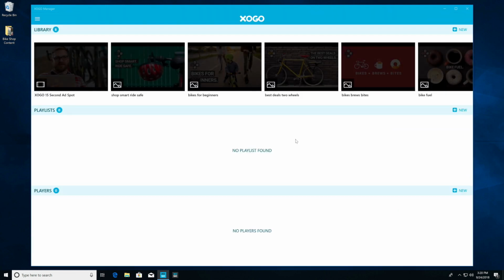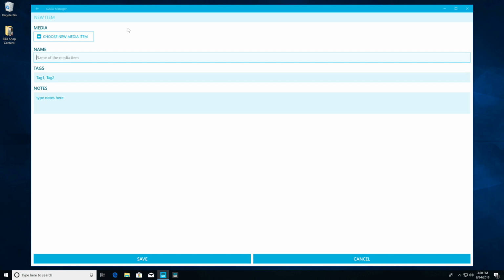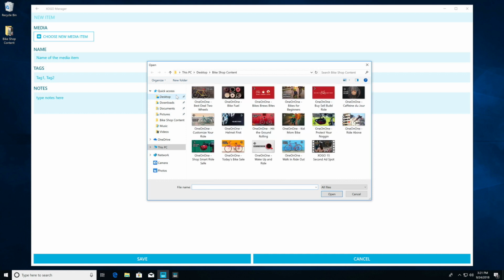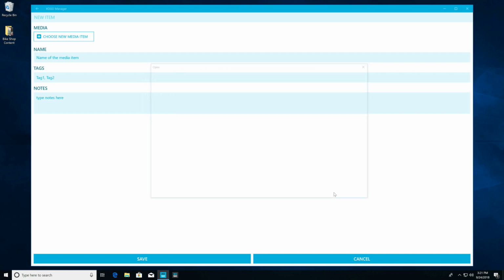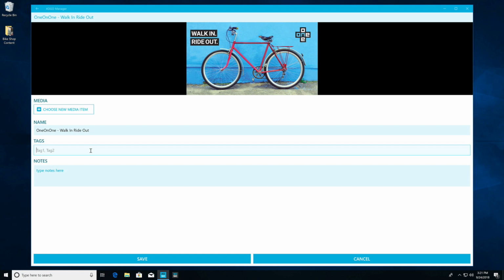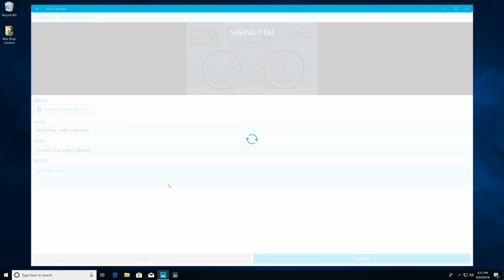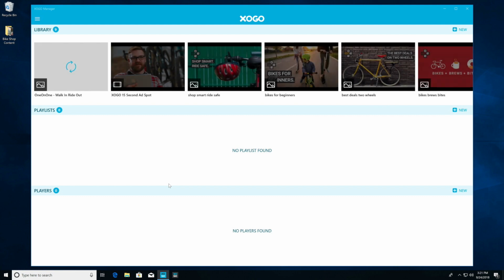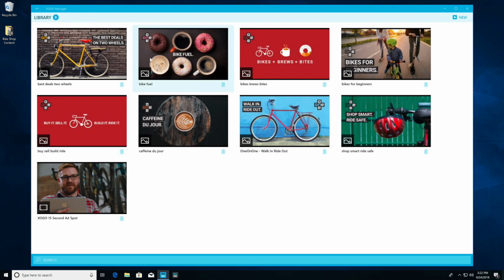Getting Started I: Uploading Content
How to upload graphics and video content to the library in XOGO Manager.